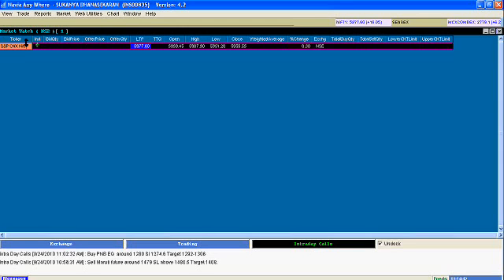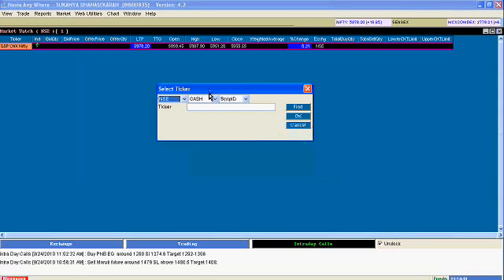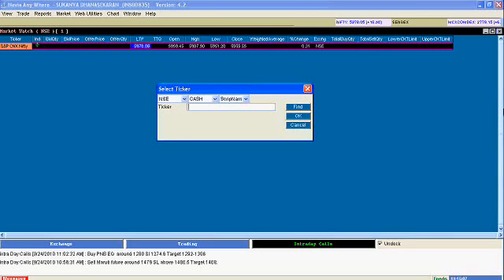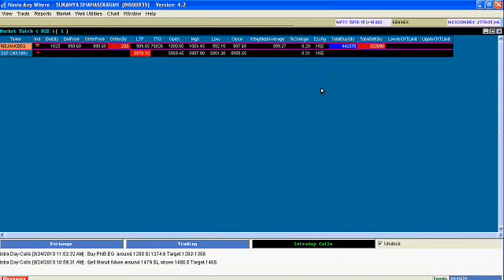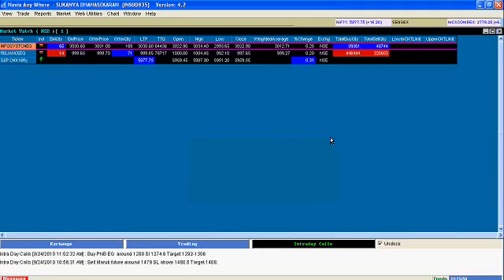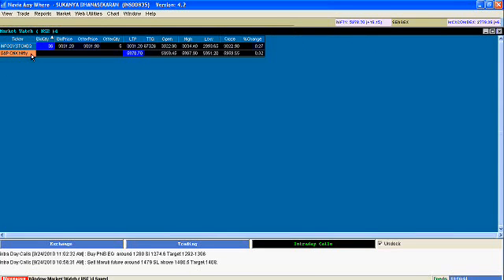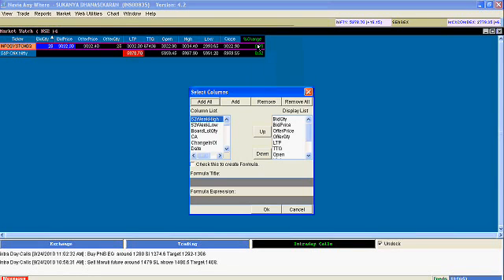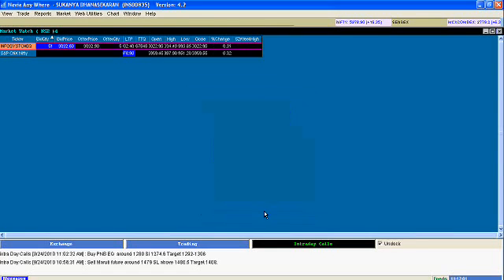How to see the stocks with rates Exe